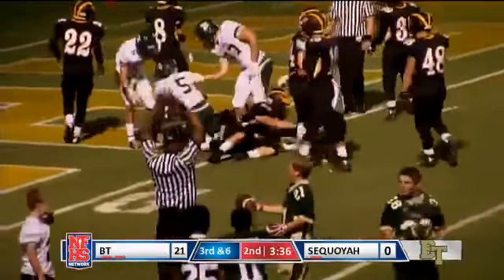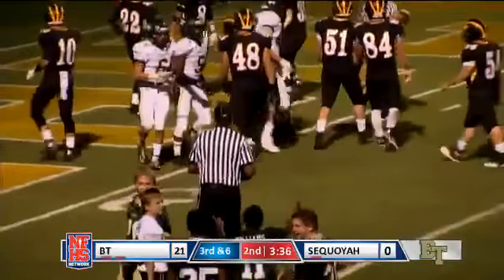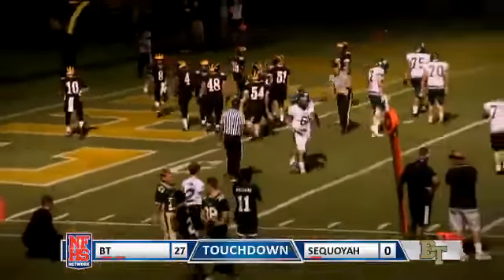Blessed Trinity 15yd TD run by #5 Milton Shelton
For full game access go to NFHSNetwork.com